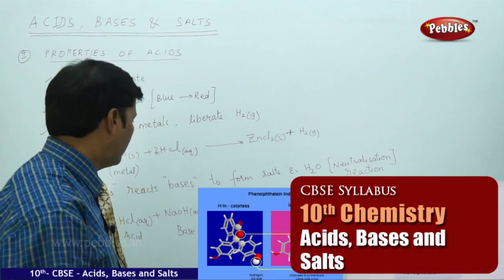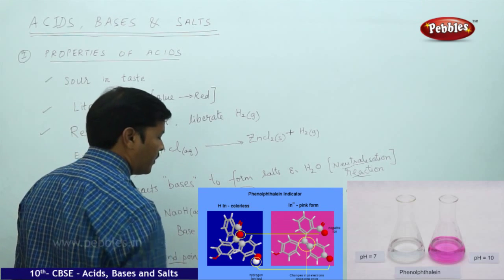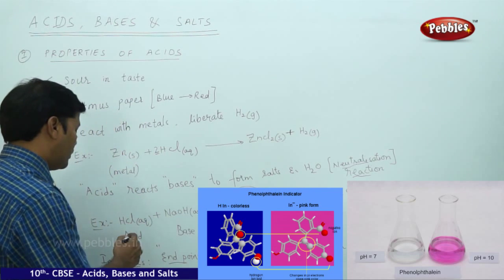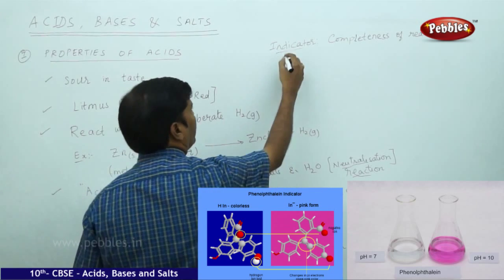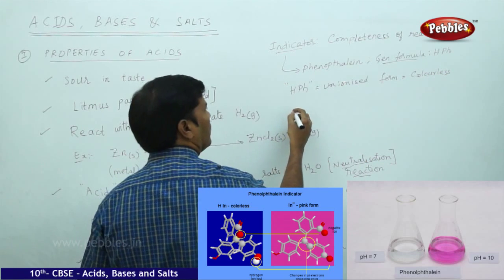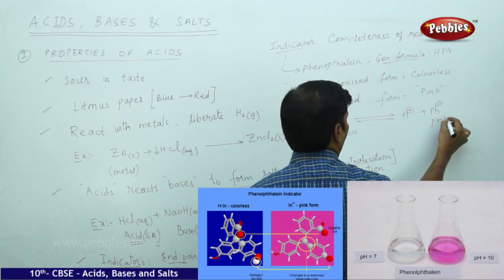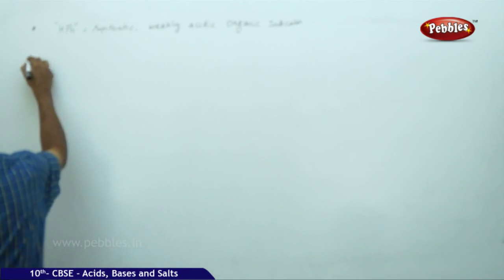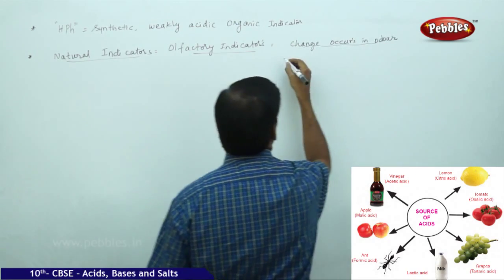NCERT | CBSE Syllabus | Class 10th | Chemistry - Acids, Bases and Salts | Live Videos